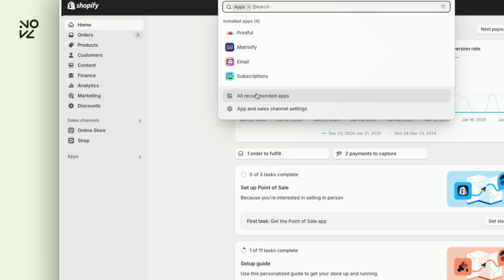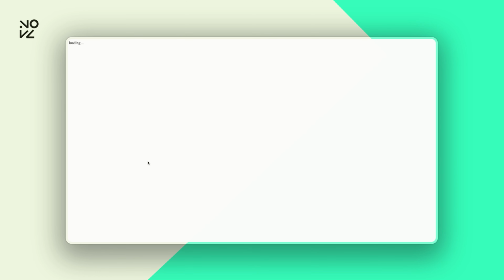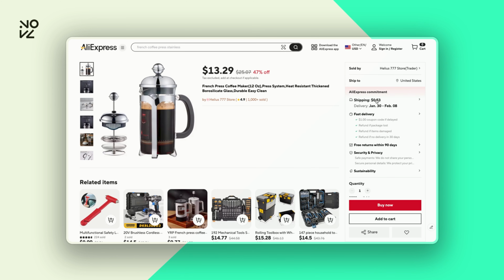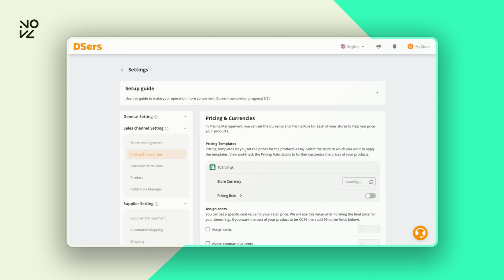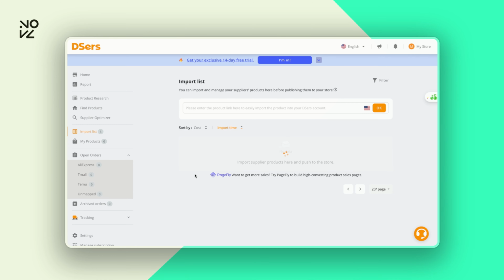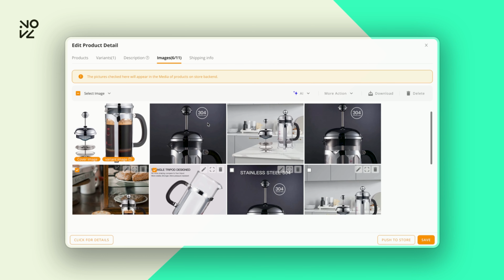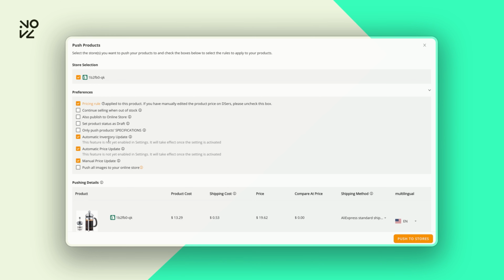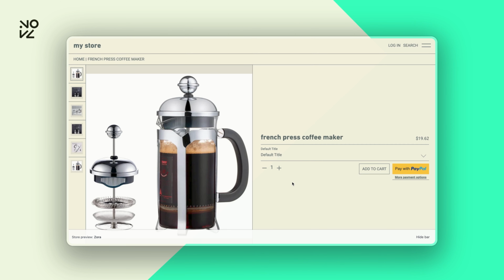Sell Niche Products with Dropshipping on Shopify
In this video, we’ll walk you through what dropshipping is, when to use it, and how to add your first product to a Shopify store. Whether you're creator just starting out looking to monetize or big creator ready to scale, this guide is for you!

// TIMESTAMPS
0:21 What is dropshipping
0:31 When should you dropship?
0:42 Find a dropshipping supplier
1:05 Install and Setup DSers
1:26 How to find products to sell
2:13 Set global pricing rule
2:52 Edit Product and Add to store